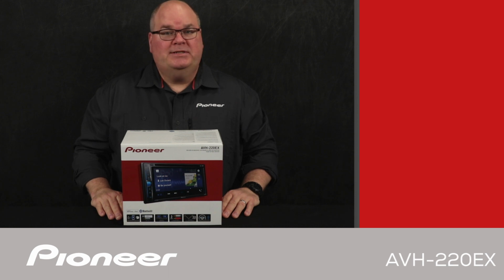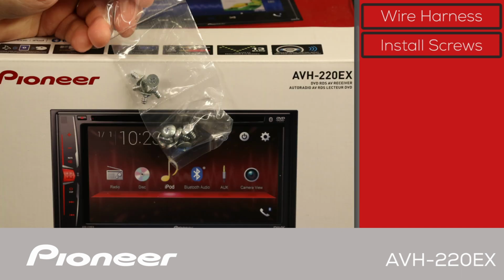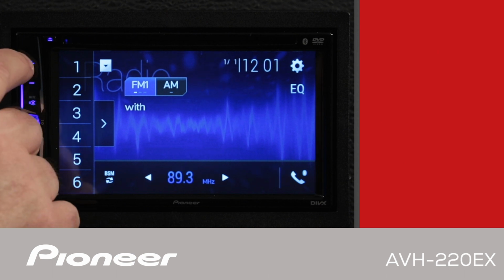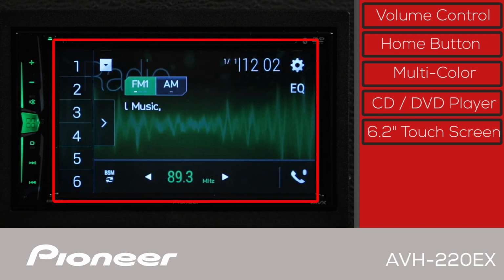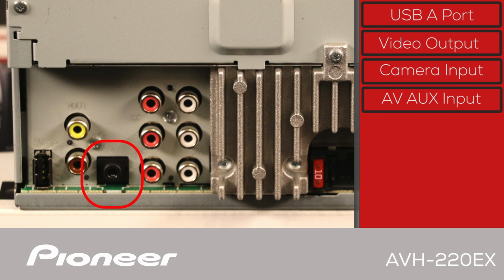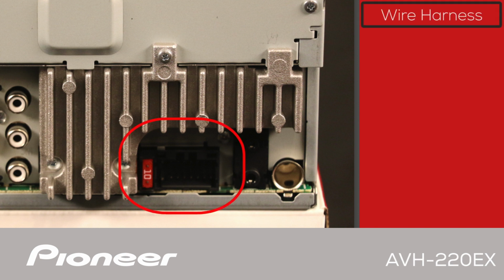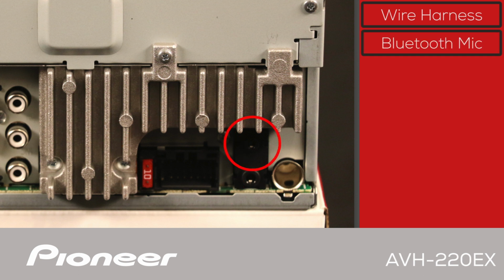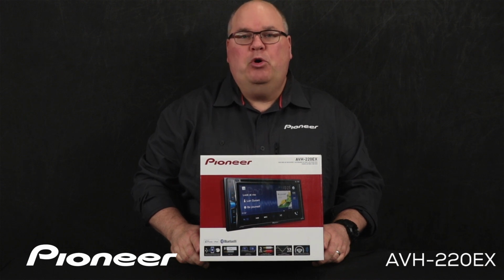Pioneer AVH-220EX - What's in the Box?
In this Unboxing Video, you'll learn about the Pioneer AVH-220EX AM/FM in-dash CD/DVD receiver with built-in Bluetooth.  What's in the box, and what's on the back panel.